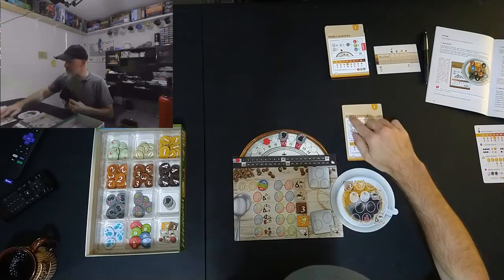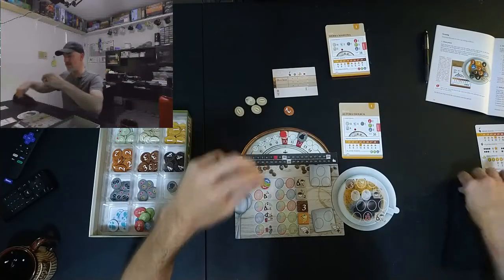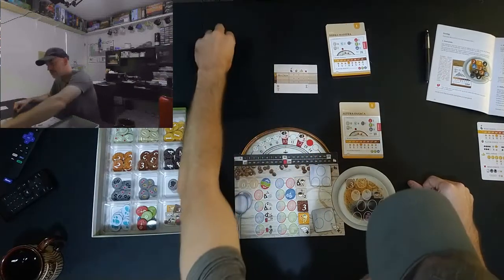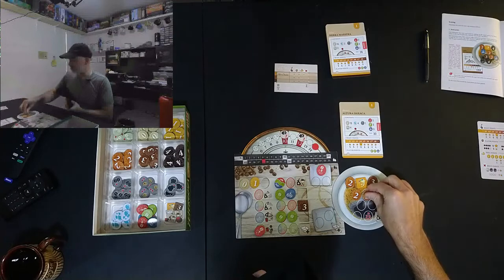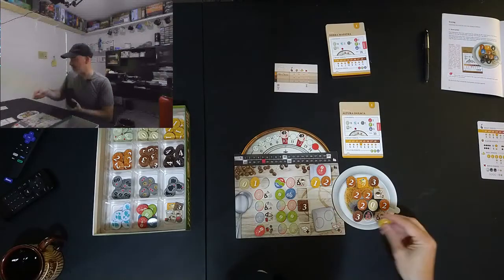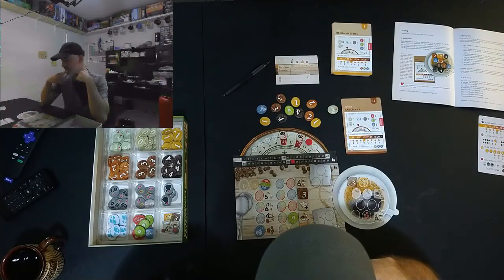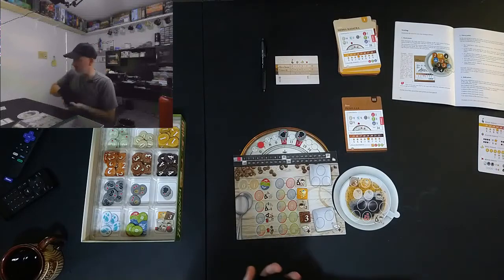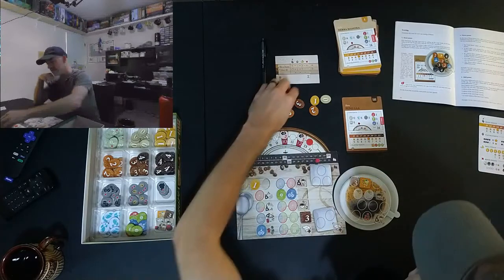Coffee Roaster Playthrough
My playthrough and review of Coffee Roaster; a solo-only game about roasting coffee to is precise flavor elements.

00:00 - Intro and 1st Roasting
22:15 - 2nd Roasting
33:25 - 3rd Roasting